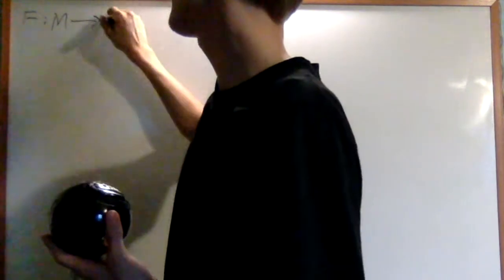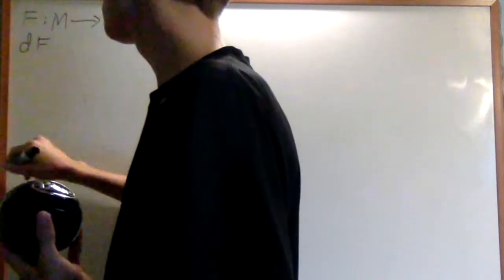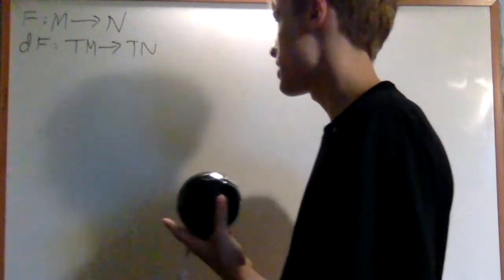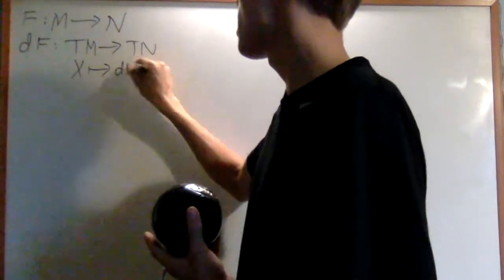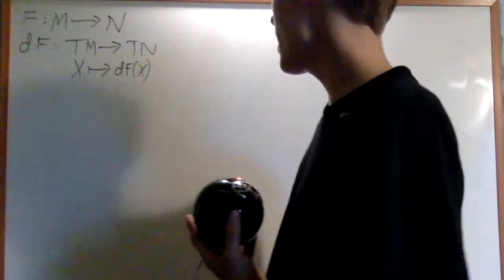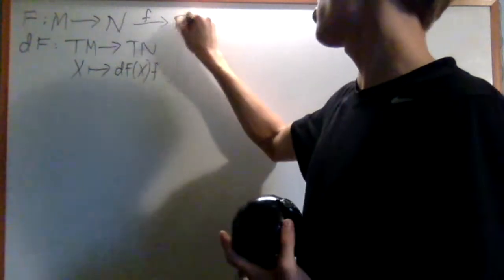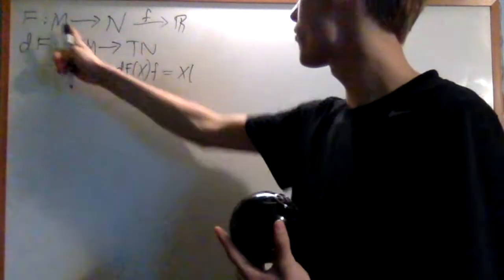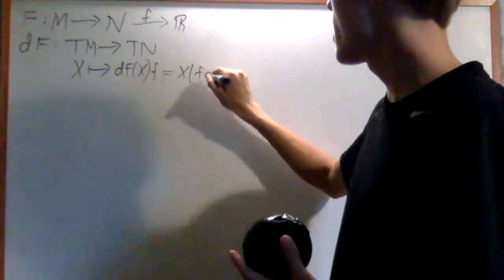de Rham Cohomology | Wrap It Up!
In this video, I give a summary of what you need to know to understand the de Rham Cohomolgy.